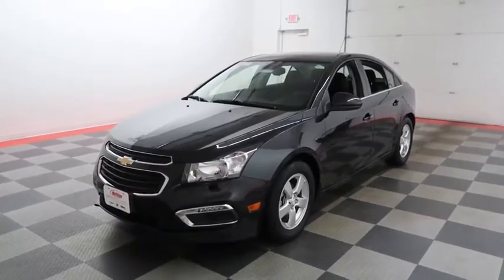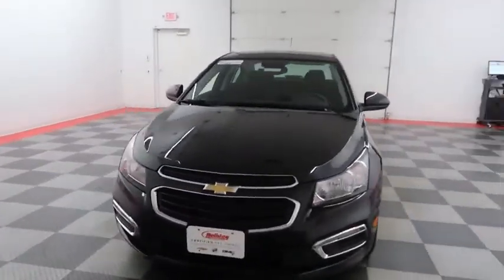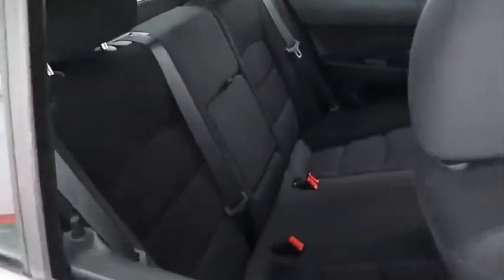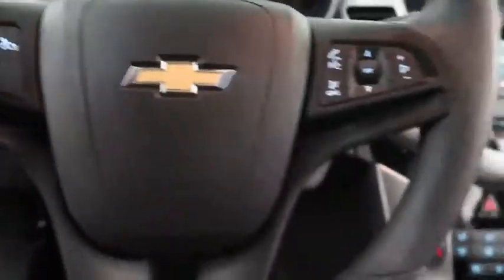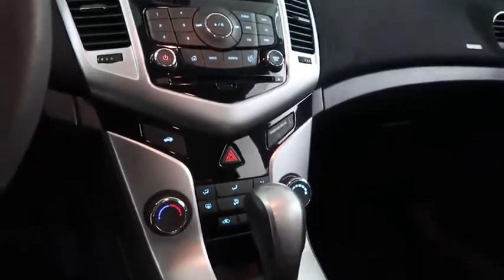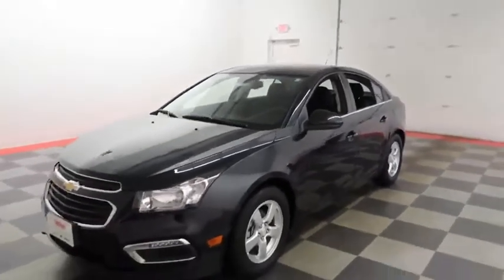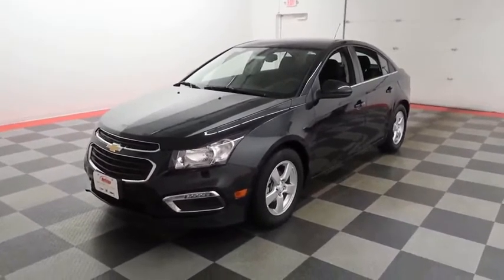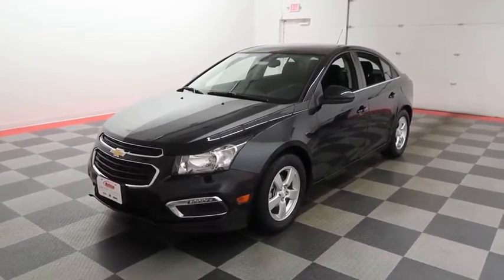2016 Chevrolet Cruze Limited A6759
2016 CHEVROLET CRUZE LIMITED Fond du Lac, WI
Stock# A6759

Holiday Automotive
321 N Rolling Meadows Dr. Highway 41 and Highway 23

1.4L I4, Cruze Limited LT, 4dr Car, 6-Spd Auto, FWD, One Owner, Clean Title History, Rear Vision Camera, Remote Vehicle Start, Chevrolet MyLink, Premium Cloth Front Bucket Seats, Split folding rear bench seat, 16  Painted Aluminum Wheels, 1LT Driver Convenience Package, Technology Package.